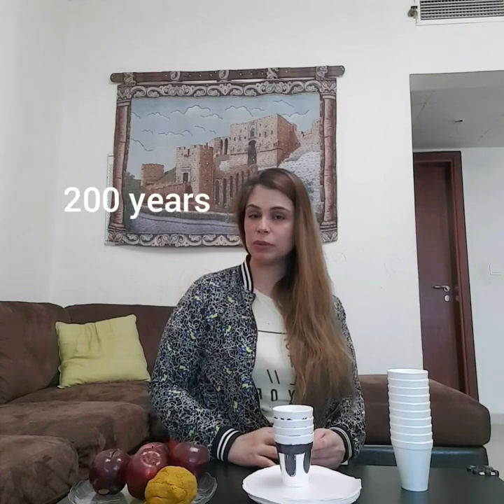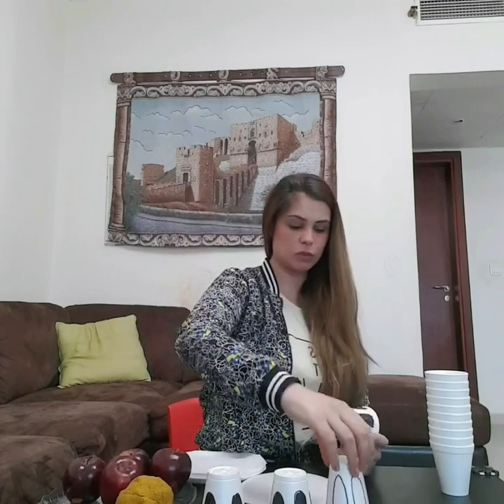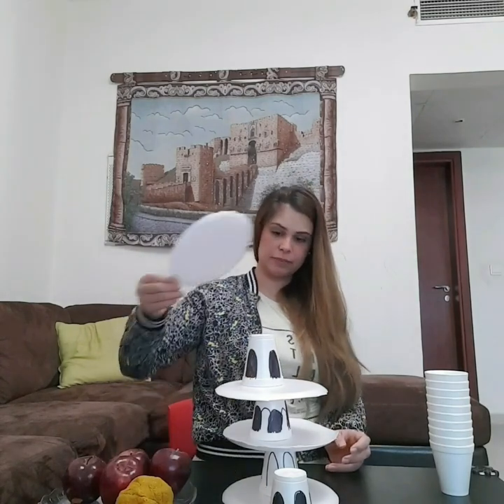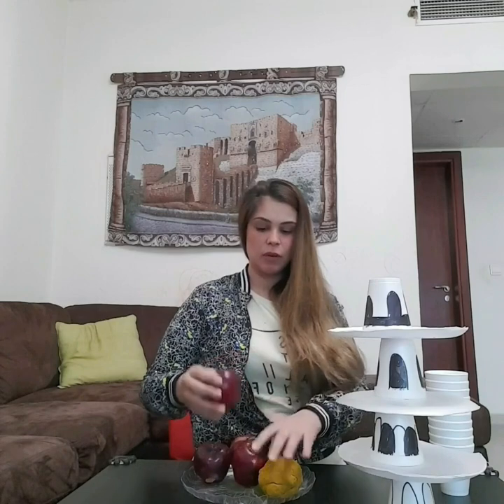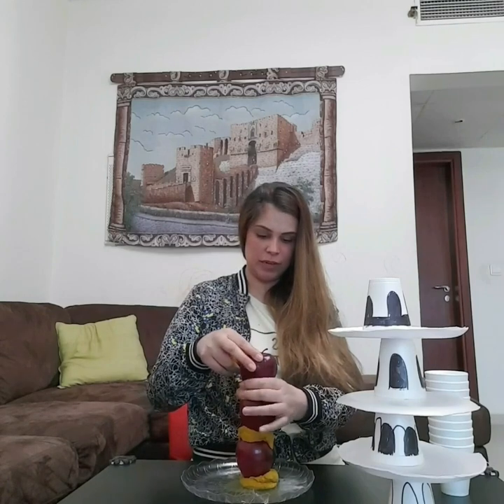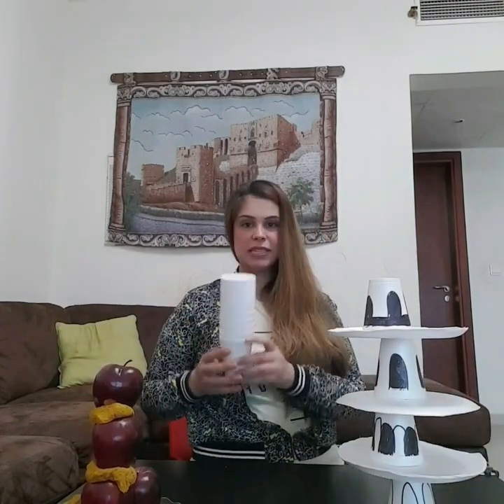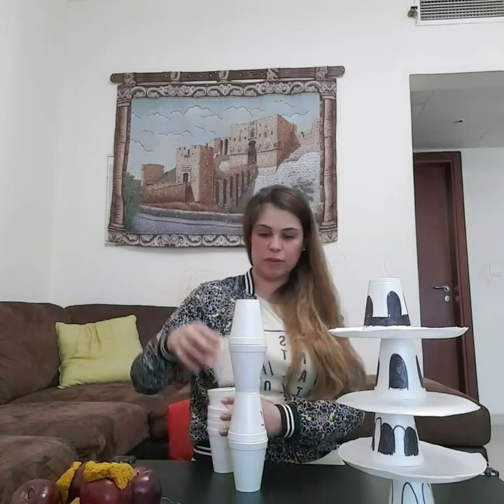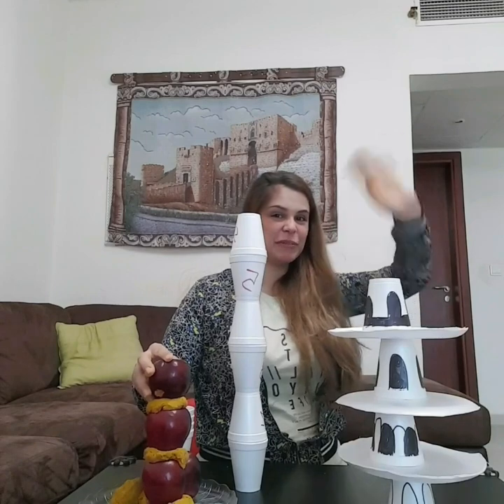How to make the leaning tower of pisa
Paper cups
Paper plate
Apples
Playdough